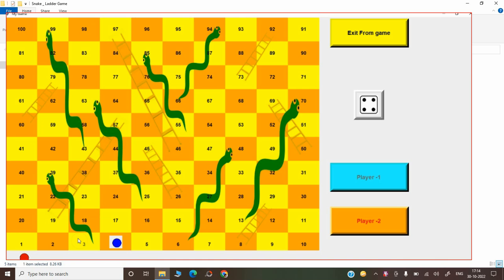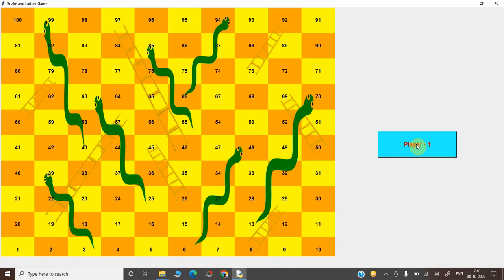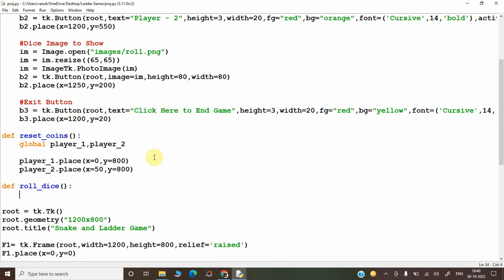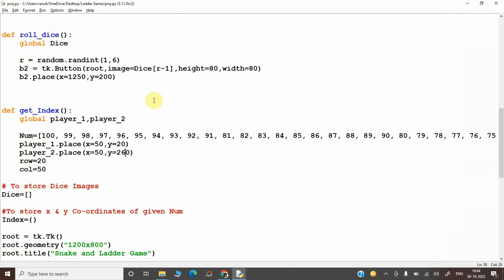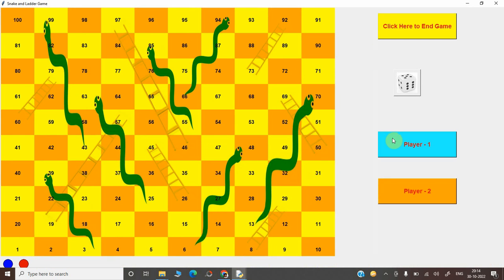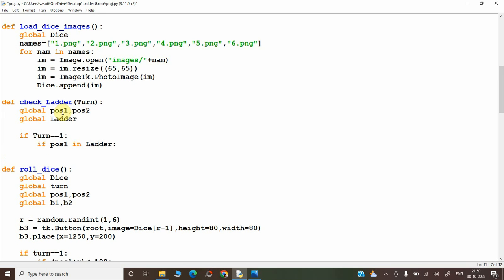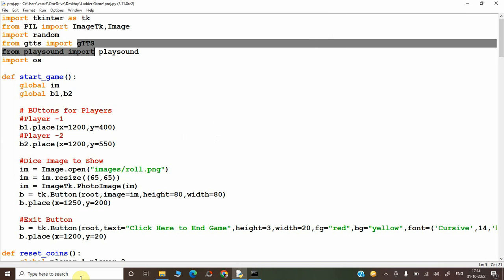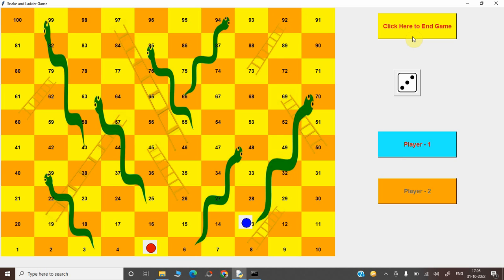Python Tkinter : How to Create Snake and Ladder Game Project | Class 12